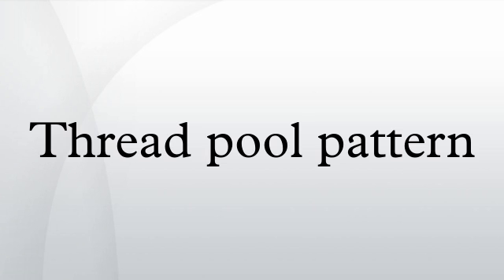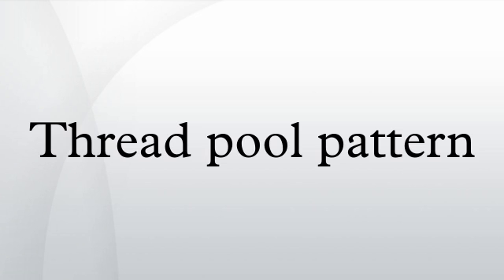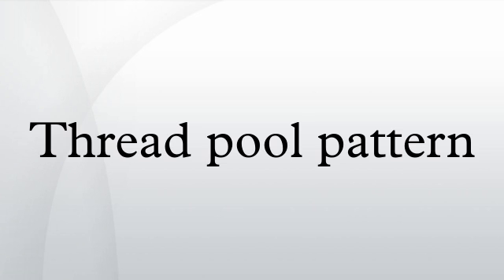Thread pool pattern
In computer programming, the thread pool pattern is where a number of threads are created to perform a number of tasks, which are usually organized in a queue. The results from the tasks being executed might also be placed in a queue, or the tasks might return no result. Typically, there are many more tasks than threads. As soon as a thread completes its task, it will request the next task from the queue until all tasks have been completed. The thread can then terminate, or sleep until there are new tasks available.
The number of threads used is a parameter that can be tuned to provide the best performance. Additionally, the number of threads can be dynamic based on the number of waiting tasks. For example, a web server can add threads if numerous web page requests come in and can remove threads when those requests taper down. The cost of having a larger thread pool is increased resource usage. The algorithm used to determine when to create or destroy threads will have an impact on the overall performance: